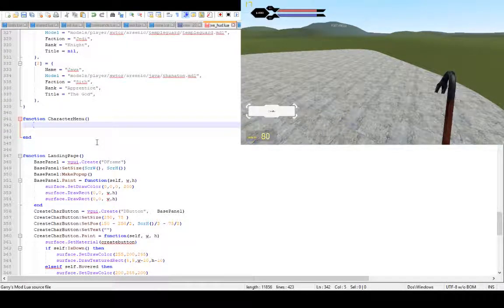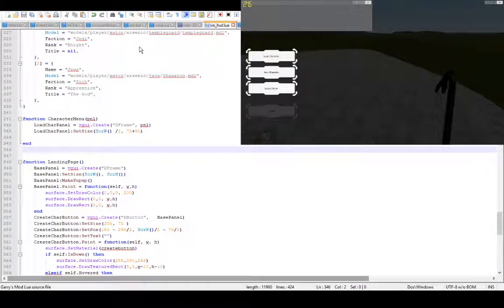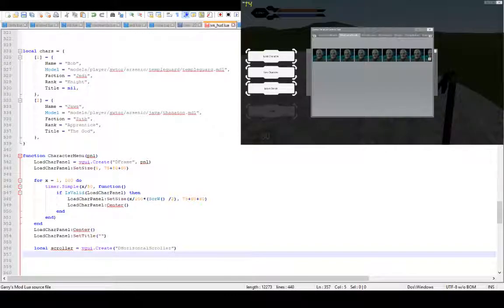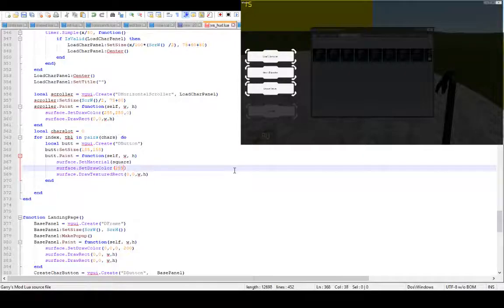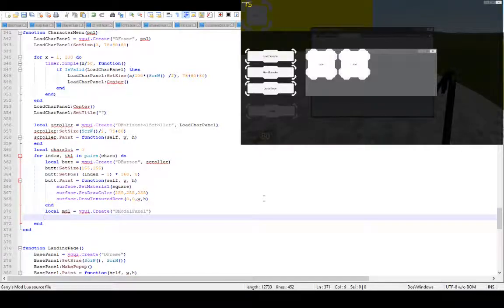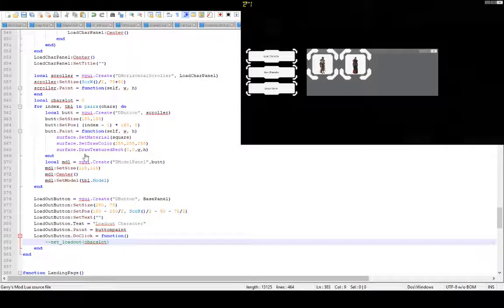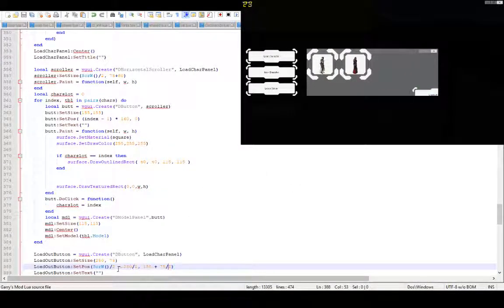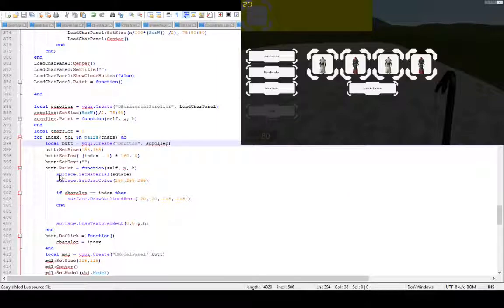[JVS] Character Loading Panel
Making the Loading Panel